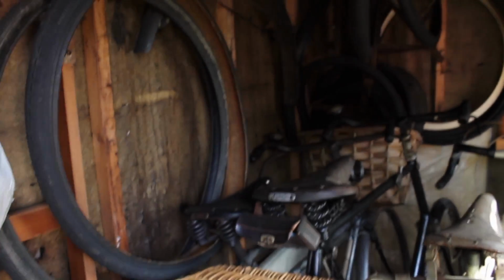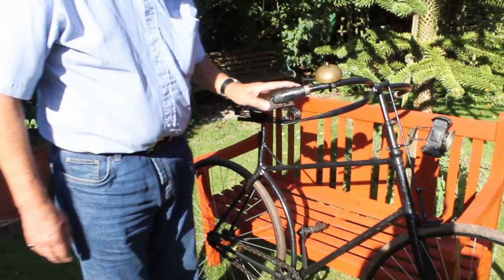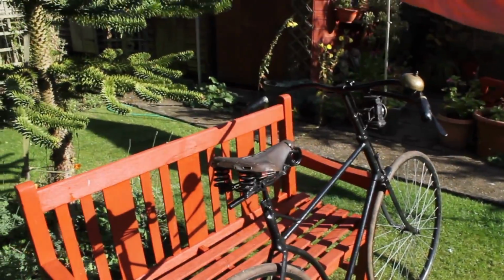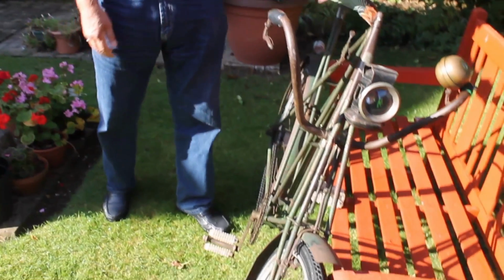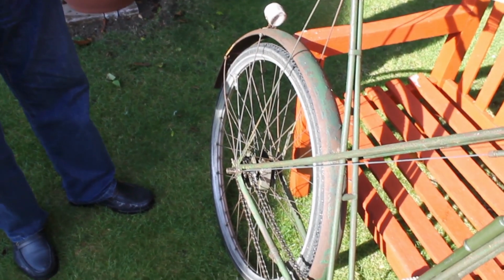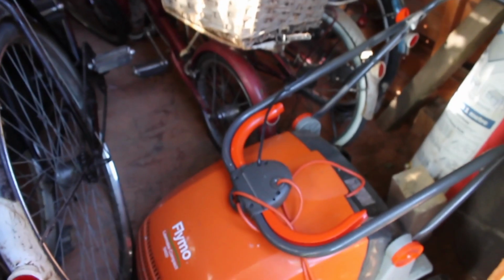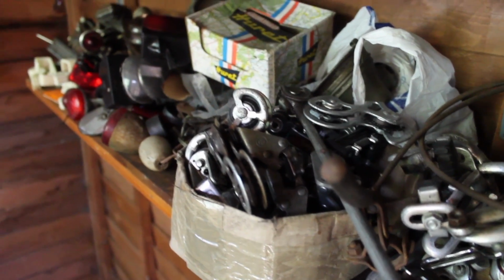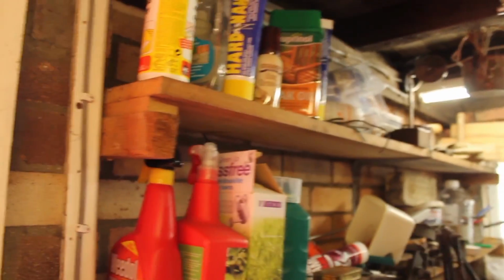Living Life on The Saddle